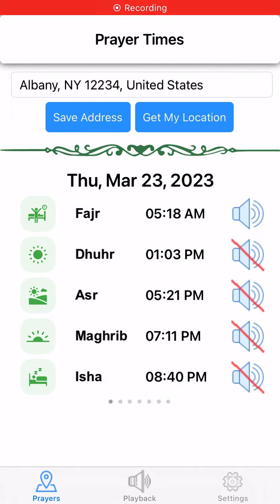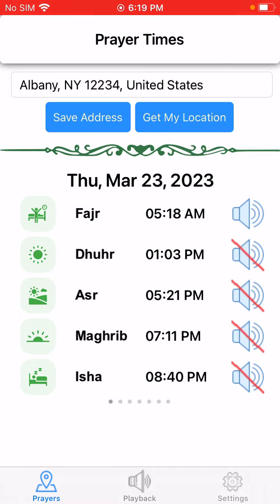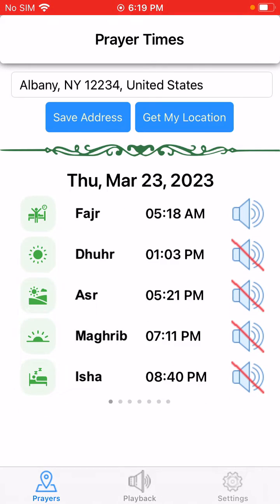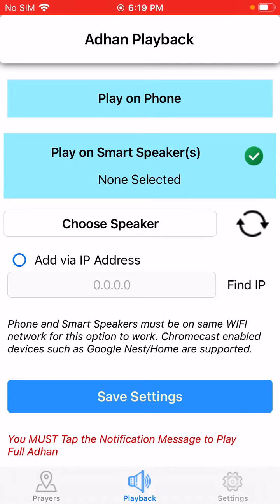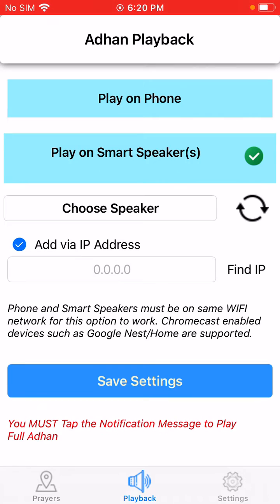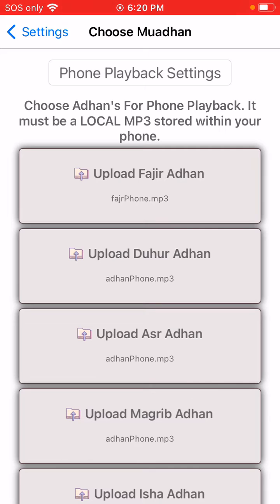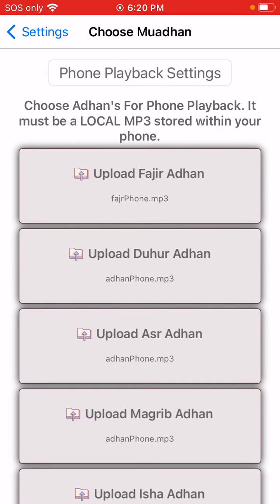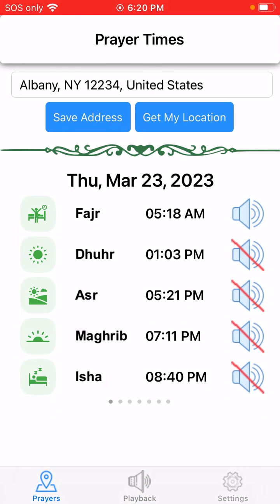Play Adhan on Google Nest using iPhone/iPad/Mac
Now you can play Adhan/Azan on your google home/nest speakers automatically using our iOS app for your iphone/ipad/Mac

Raspberry pi Automatic Azan Player For Google Home Speakers.

Raspberry pi purchase

Raspberry pi purchase

Power Supply Purchase

Micro Sd purchase